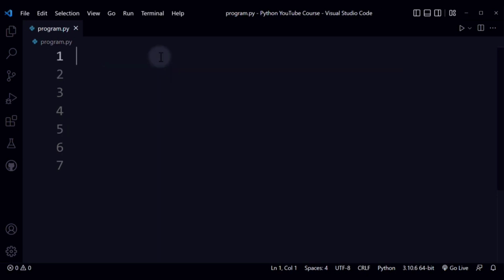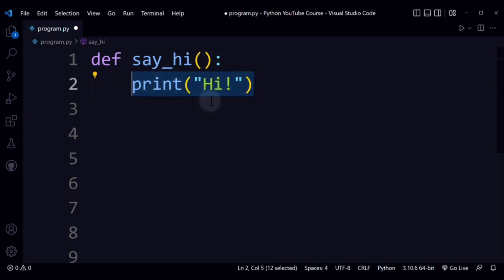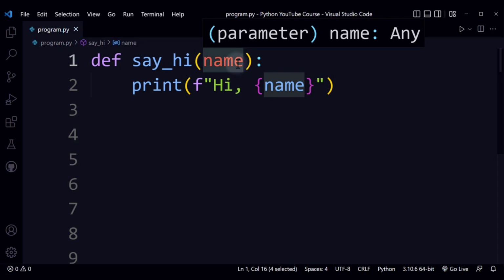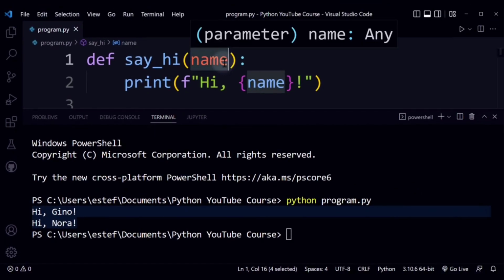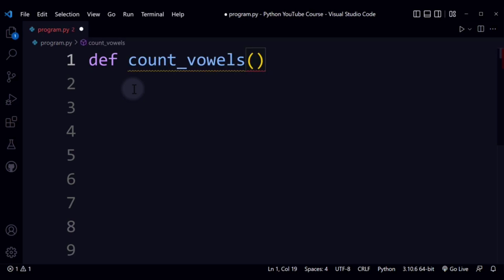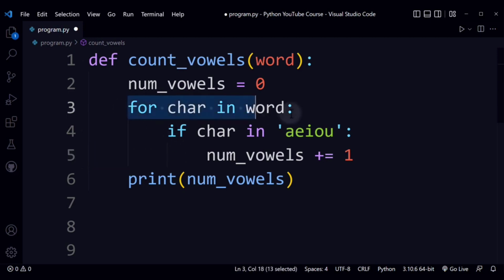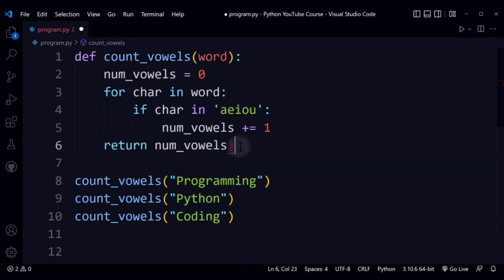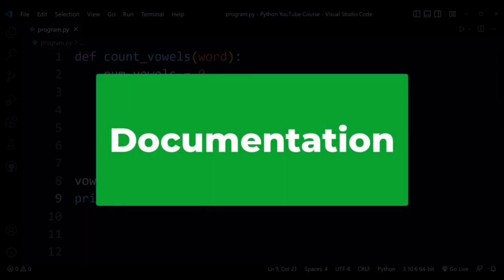Python course | Functions